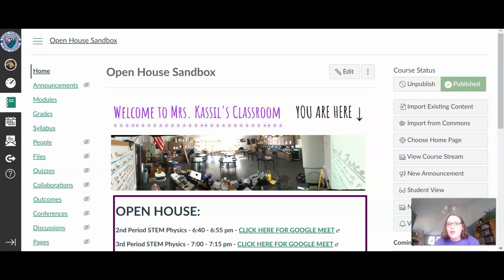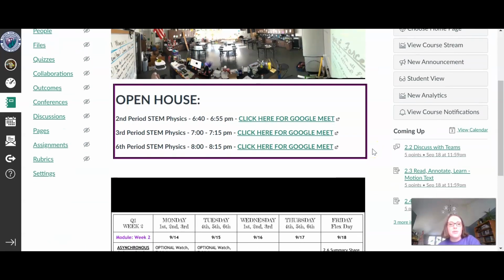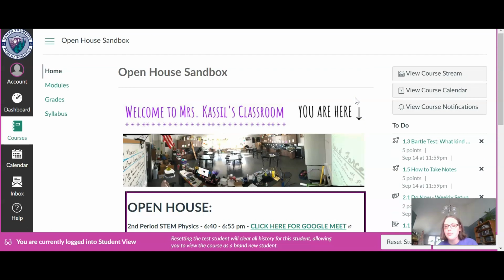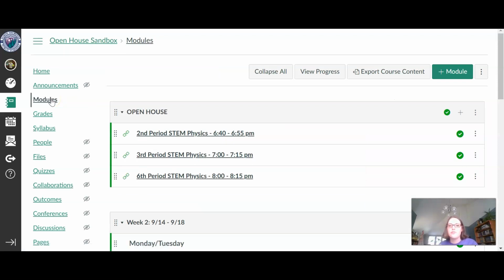Teachers: Setup Open House links in Canvas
Two methods suggested for providing Open House Google Meet links for students and parents in Canvas.